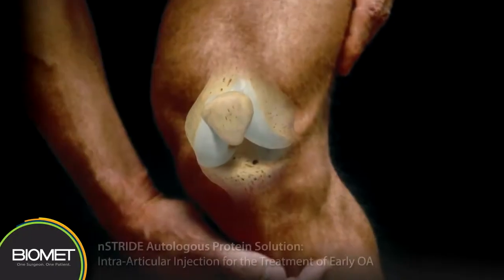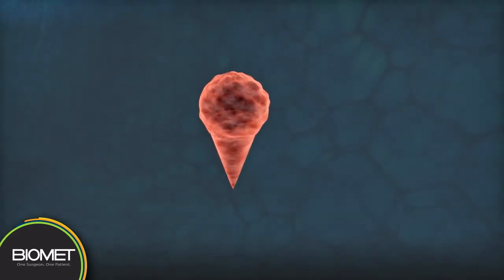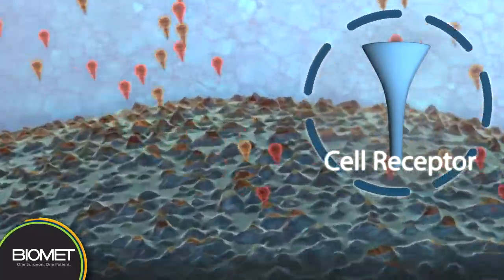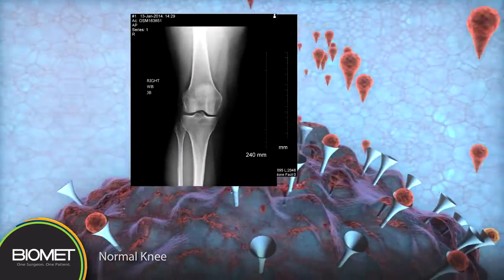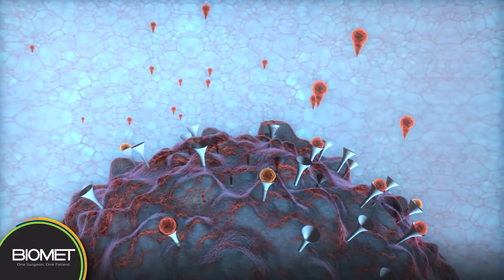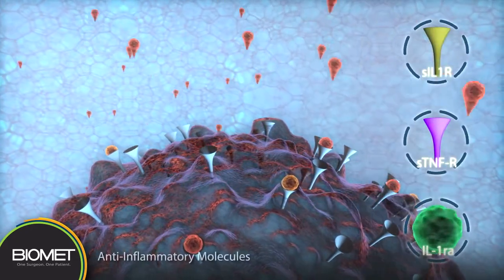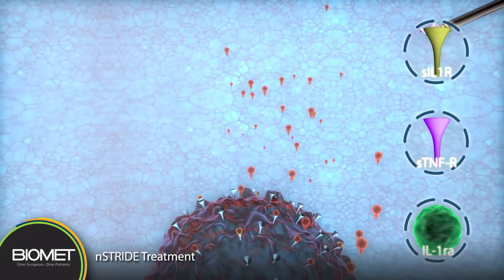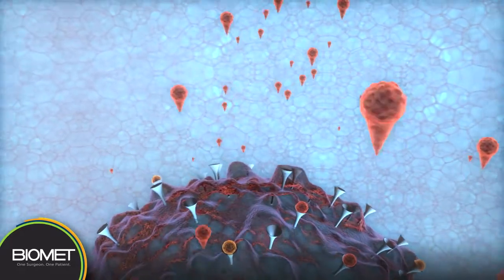Slik virker blodplatekonsentrat, APS, ved slitasjegikt i kneet